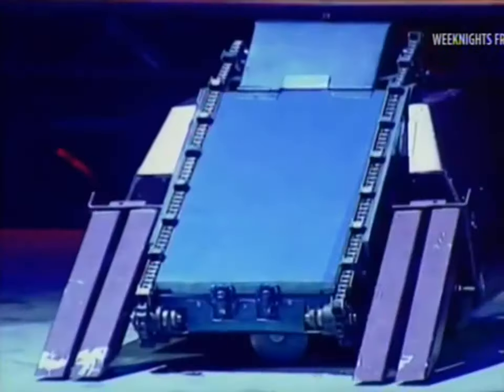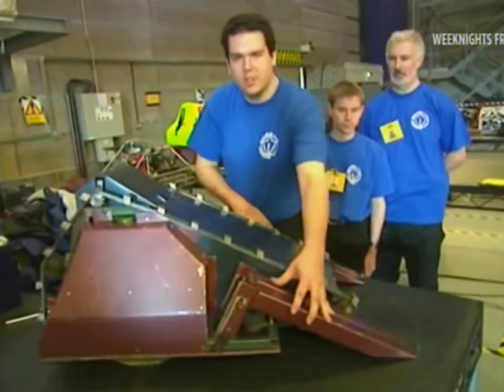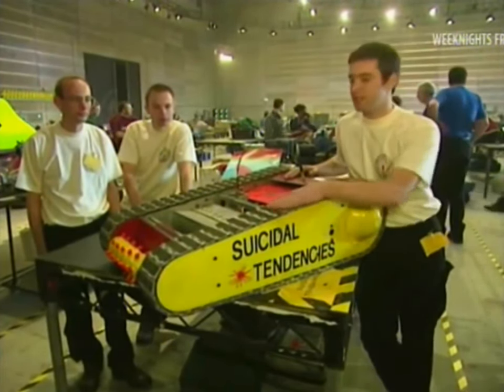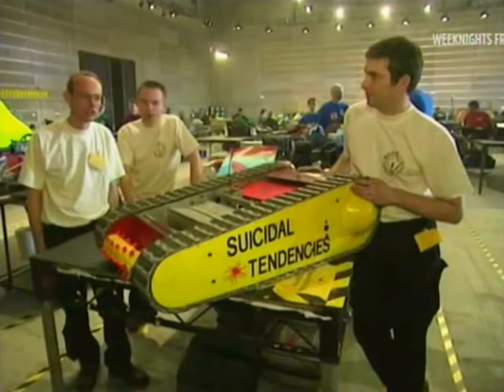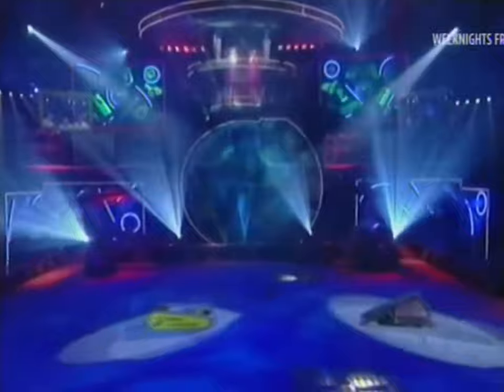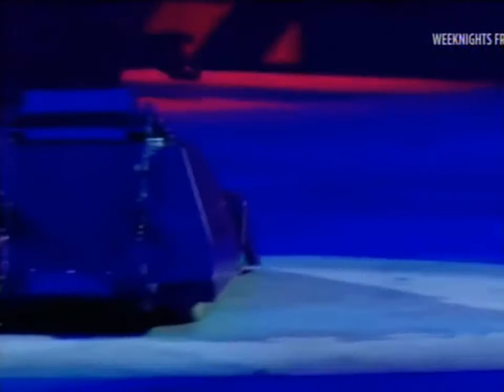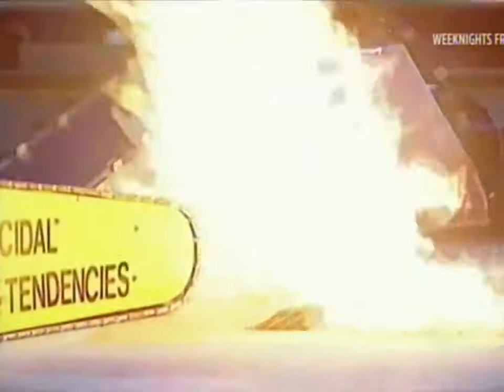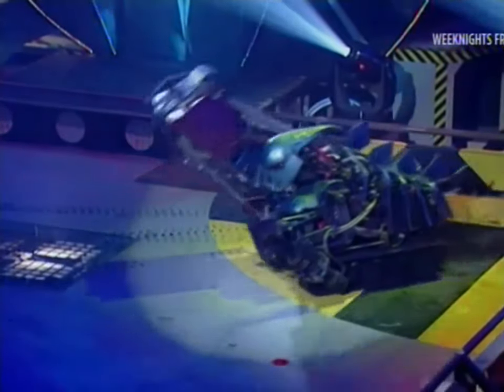Crowned Classics Suicidal Tendencies vs Forklift's Revenge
A personal choice here,  it's a battle that always sticks in my mine a lot and for Series 3 standards this was particularly brutal and the way Forklift is disposed of is just impressive!